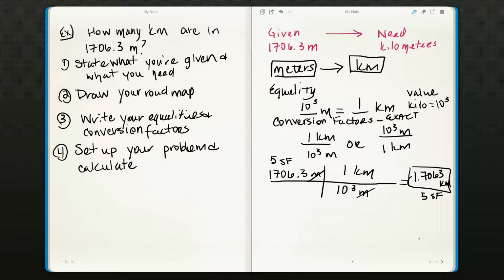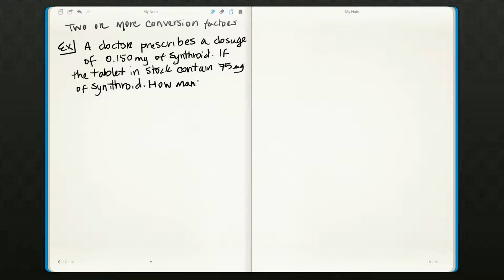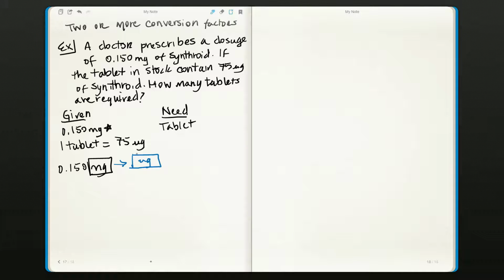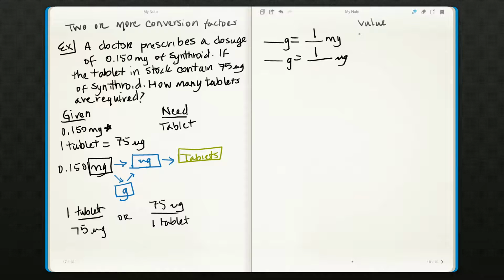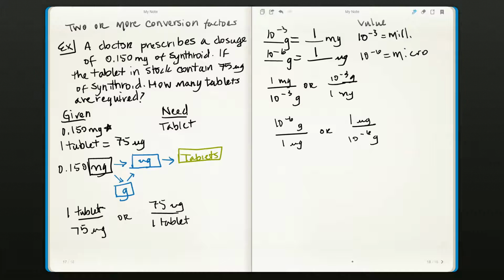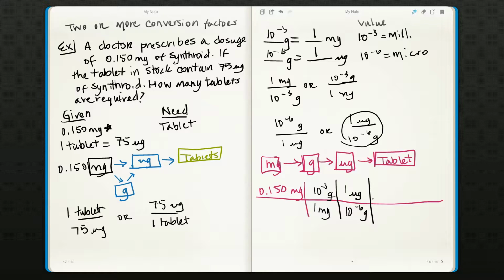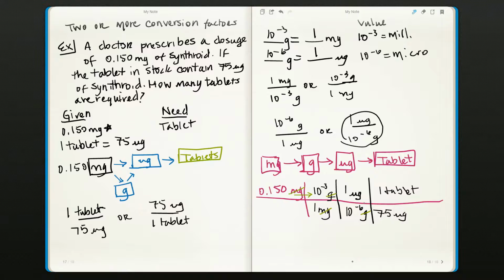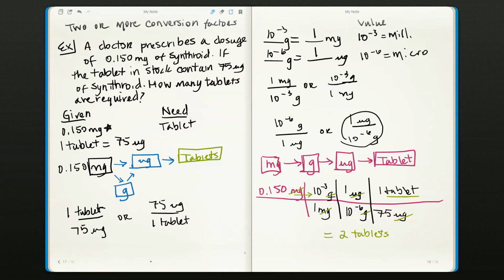Problem Solving with Multiple Conversion Factors